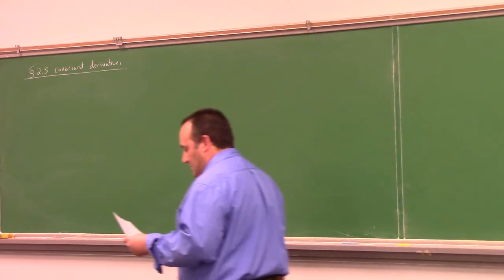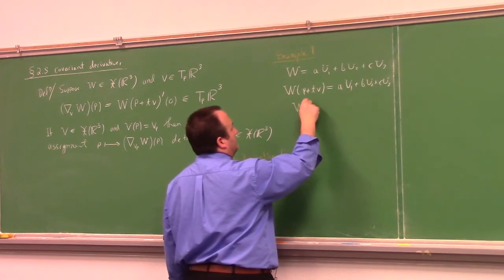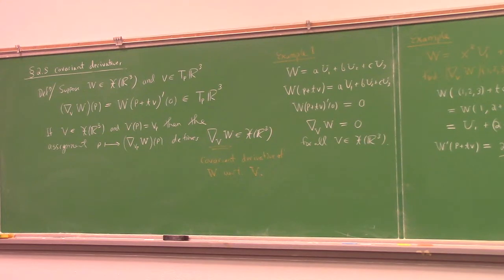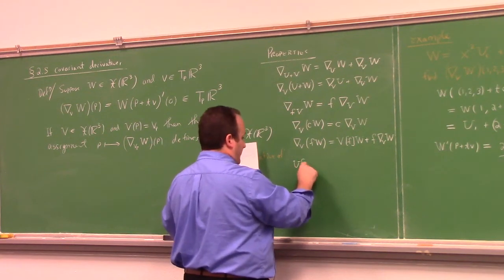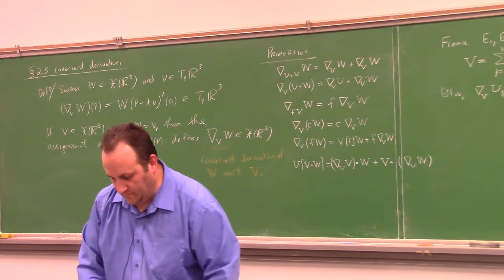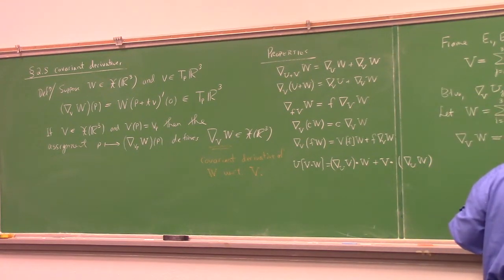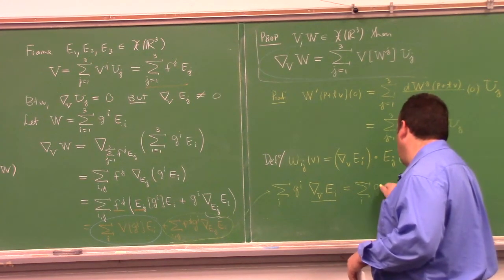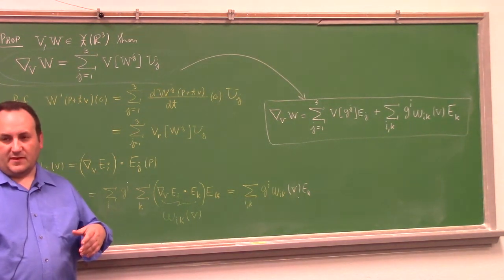Differential Geometry: Covariant Derivative in R3, 2-3-21 part 3